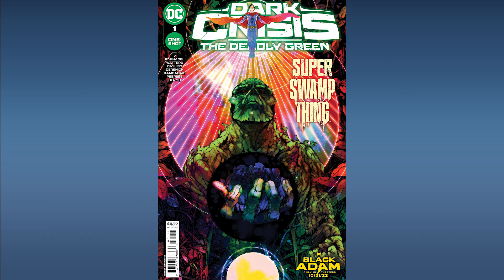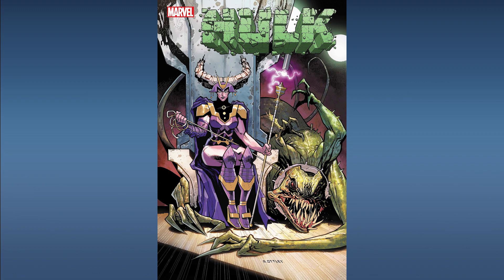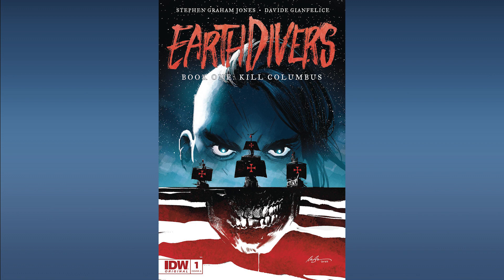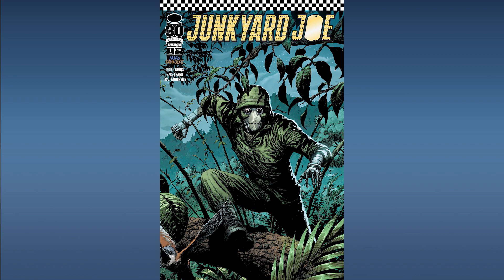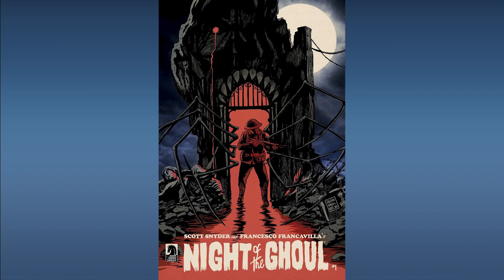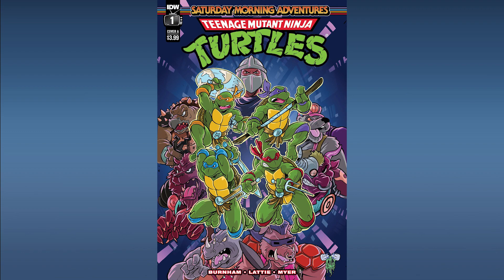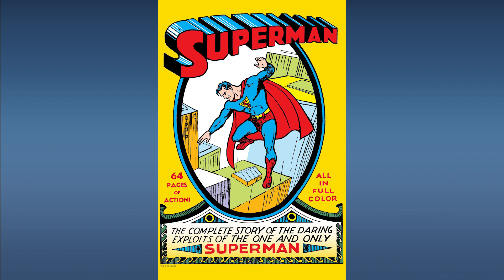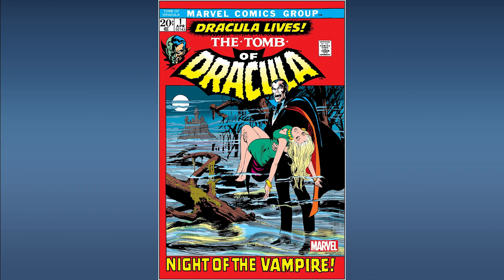First Appearances of the Week: October 5, 2022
In this video we highlight all the comics being released this week which contain first appearances of new characters. Giving viewers the opportunity to pick these books up at cover price.